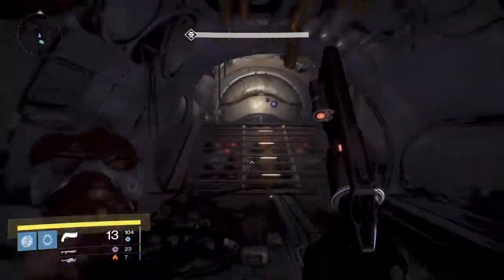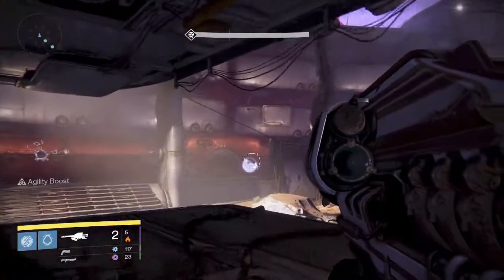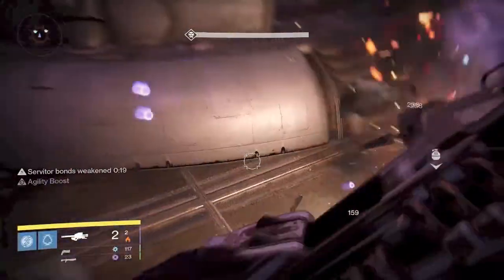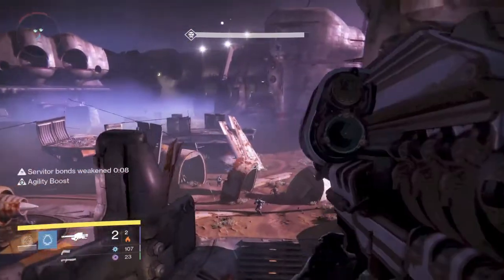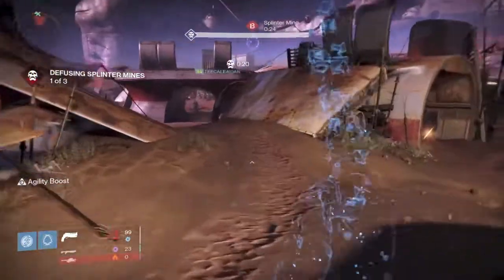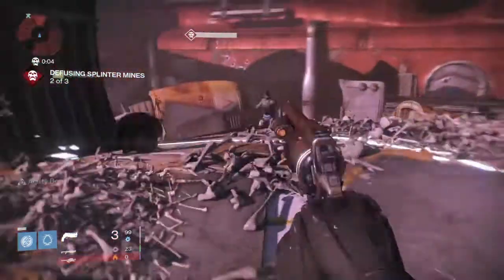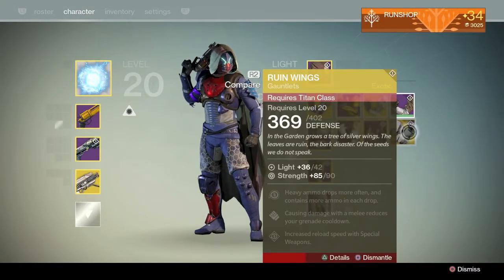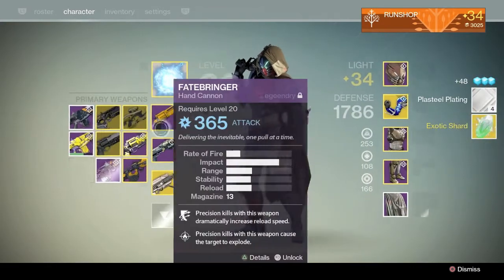Destiny - No Burn Skolas Strategy - Prison Of Elders Skolas's Revenge Walkthrough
Prison of Elders level 35 Skolas's Revenge guide for how to defeat Skolas. Get your best impact sniper out and unload head shots on Skolas and then finish him with heavy when he gets too close.

House of Wolves will introduce new weapons and armor and will include a new social space called the Vestian Outpost, which will be located on The Reef. There will be new story missions, four new Crucible maps, Trials of Osiris, the Prison of Elders.

The Prison is featured in the House of Wolves as part of the new Arena game mode. It will be limited to 3 players. Four missions are available each week at different levels. The level 28 mission includes matchmaking and is always random. The other three "challenge" missions are at levels 32, 34, and 35, and require pre-made fireteams. The level 32 and 34 missions rotate weekly; the level 34 mission will be replaced with something new, while the level 32 mission will feature the previous week's level 34 mission. The level 35 mission is always Skolas's Revenge.
A single session consists of 5 rounds of 3 waves each, except for Skolas's Revenge which features 6 rounds. The final round of a session is a boss battle. Players spawn in the Airlock, a small central room that connects to the Prison's four chambers, each home to one of the four enemy races. Once a round begins, a modifier is activated and players are directed to one of the chambers. After completing a round, players must return to the Airlock to begin the next round.
After completing the boss round of a Prison of Elders challenge mission, a gate in the Airlock's floor opens and allows players to descend into a treasure room. The room contains three chests that can only be opened once per session: two small chests that may drop Reef-themed gear, and one large chest that requires a Treasure Key to open and may drop exclusive Fallen-themed gear as well as exotic items. Other items that can drop from the chests include Strange Coins and Motes of Light. Players with multiple Treasure Keys may repeat a Prison of Elders session to refresh the large chest so that the Keys can be used; the large chest can be opened multiple times per week, the only limit is the number of Treasure Keys in the player's possession.